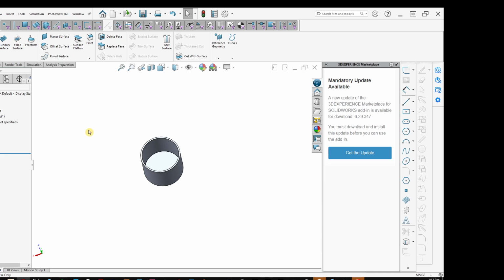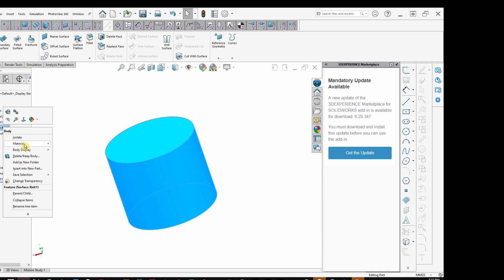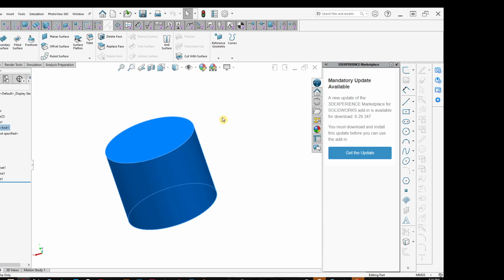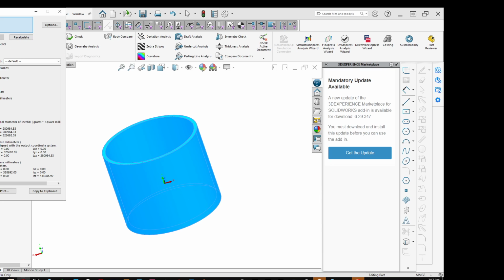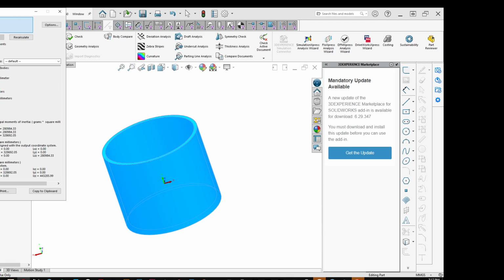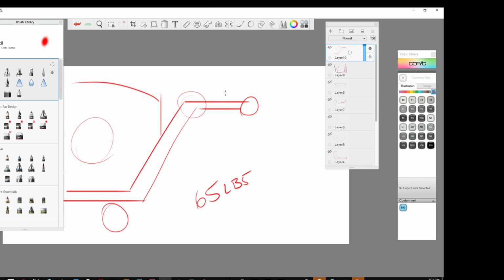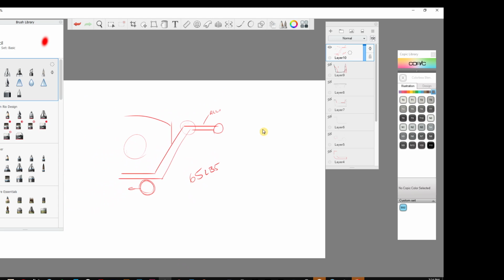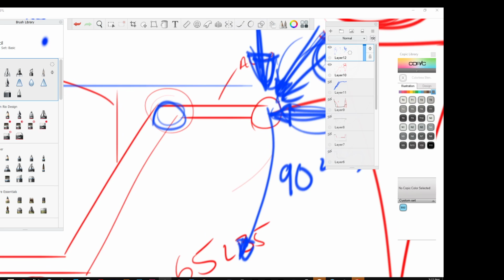finding the volume